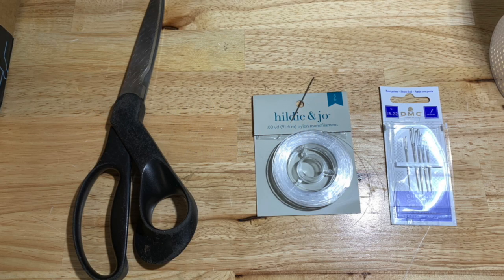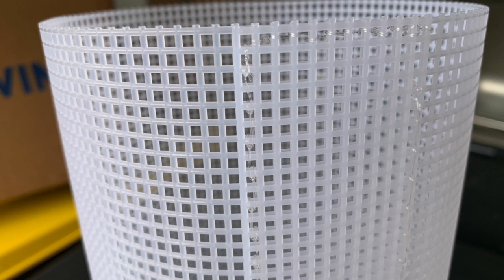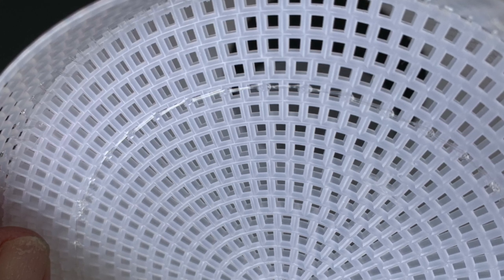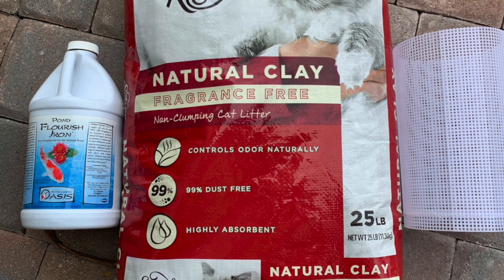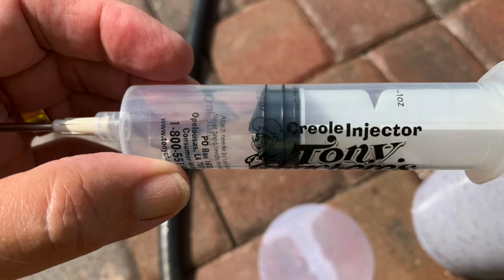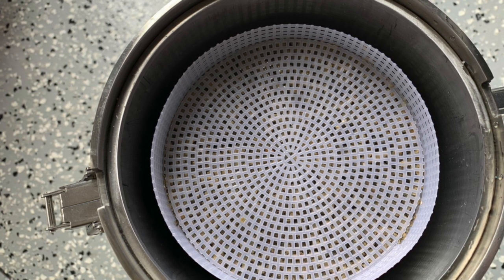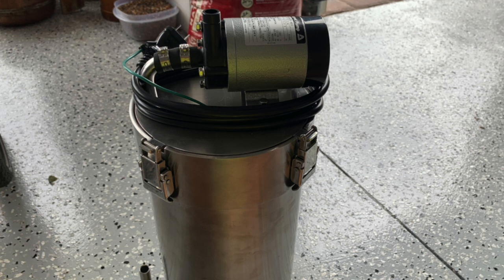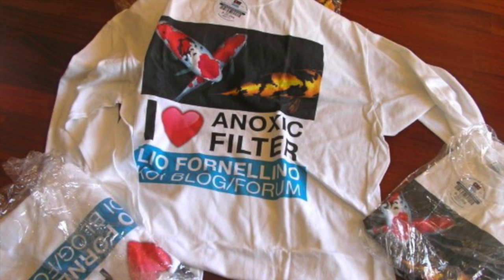Converting an ADA Super Jet 600 Canister filter into a Nitrate reducing Anoxic Filter.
Biophysical rules for this kind of filtration system are different from that of filtration systems most hobbyists associate with ponding. The Anoxic Filtration Systems biocenosis clarification baskets stay open to biochemical mediators and do not clog or go anaerobic in the clarification process: Because of the diversity of clay materials type used (cat litter and Laterite) and the substrate particulate size or their depth. The microbial population will always stay in equilibrium with its supply of foodstuffs. However, this is somewhat misleading, because in a closed system like our ponds, it is the overall efficiency of the baskets themselves, in relationship to the systems incoming foodstuffs that really matters. Nitrogen pathways react differently to elevated or very low levels of nitrates in bulk water. If the microbial mediators are in equilibrium, they respond respectably to either of those conditions. Yet, excesses will occur for an unknown reason! There may be a lack or balance of useful microbial mediators consequently short-circuiting the microbial balancing act!

  How all this applies to the biocenosis clarification baskets would depend upon the volume and compensation of incoming nutrients and the health, condition, and type of substrate used. Because of this, the baskets stay anoxic than going anaerobic where a greater volume of more efficient microbes exists and thus would be able to respond expeditiously to an excessive nutrient flux in the pond.

  The Anoxic Filtration System does have a remarkable difference from that of other filtration systems, because of the value of the electrical charge that accompanies matter in the depth of its substrate. This electrical charge is measured in millivolts (mV). Even though the mechanism and pathways associated with cat litter mixed with Laterite are quite involved, it could generally be said that the baskets themselves are basically chemolithotrophic, where the diffusion of nutrients through them are influenced by electrical charge. Moreover, those positive charges are attracted to negative charges. Accordingly, the water’s surface and the air above the pond is a negative mV. In the bulk water of the pond there are many charged molecules. Much of it is positive mV. So is most of the living biomass, example: The fish, gastropods, and plants. The substrate surfaces, which are the sides of the baskets, inside and including top and bottom, are largely a negative mV. The cat litter itself with the Laterite is negatively charge, with increasing magnitude with depth. The deeper the cat litter and Laterite, the more negatively charged it becomes and the more positively charged nutrients are naturally attracted to lower depths inside the baskets. In each basket, small amounts of oxygen have actually been tested and shown to usually stay slightly above 1.5-.5mg/l. The ability to retain some oxygen appears to keep the majority of the bed in an ”anoxic” state. You must also remember that obligated anaerobic heterotrophs, will die if exposed to oxygen.

  Dissimilatory denitrification occurs in zones having a small amount of oxygen. One of the nice things about facultative anaerobic bacteria that reside in the baskets is: They are capable of living in areas containing little or no dissolved oxygen (in other words they are dimorphic in nature). They are enormously more efficient than the microbes living in the anaerobic zones!

    That is of great value here since the biocenosis clarification baskets can easily be kept in an anoxic state for the reason that excessive bulk water nitrate levels can potentially be controlled, because microbes actively strive to stay in equilibrium with the available foodstuff. However, lets take this scenario for instance: If the majority of the basket became anaerobic for some reason, ammonium is the denitrification byproduct, not nitrogen gas. Hence, another nitrogen compound of more significance is resulting! Yes, it would be fair to say from the studies conducted that when and anoxic system is created, the depth of its anoxic zone is then extended and insured. The potential is now greater for increasing astronomically the number facultative anaerobic heterotrophs; do to its substrate and basket configuration.